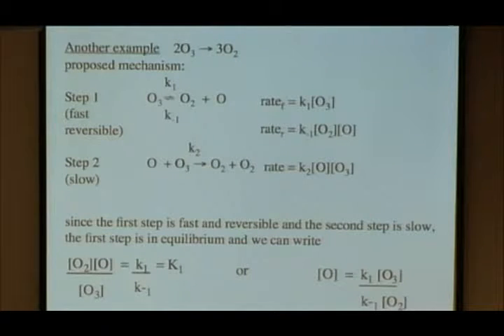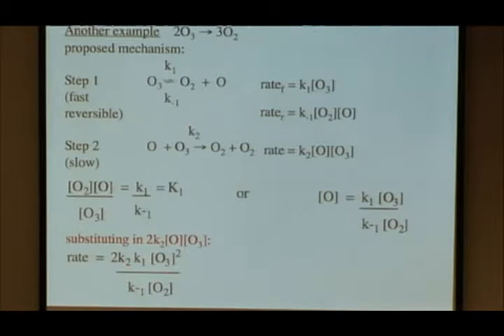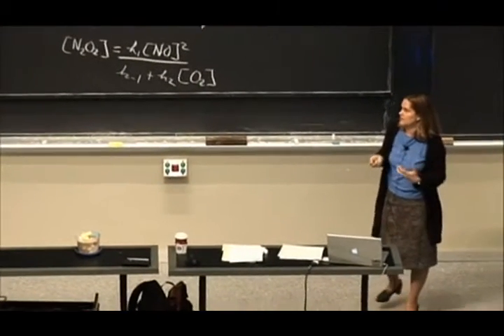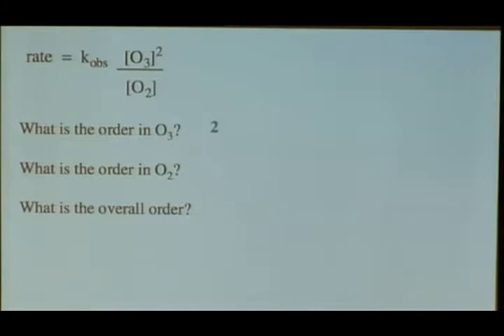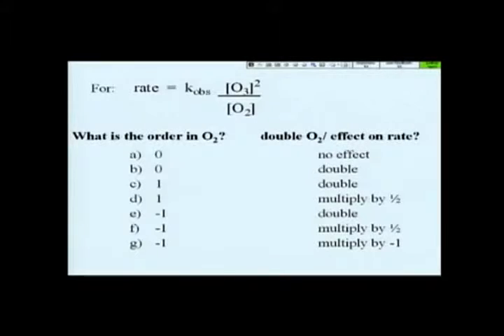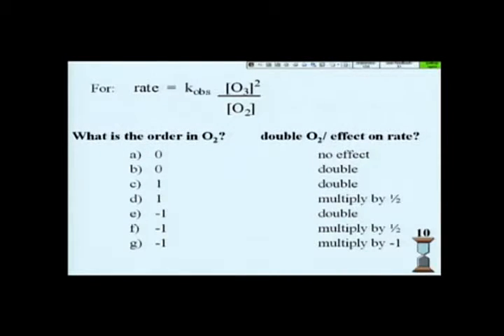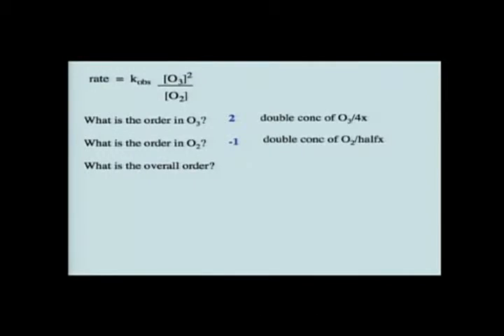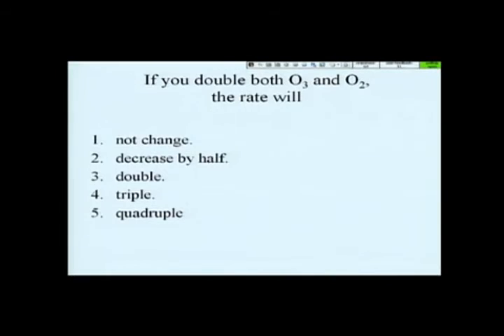PhyChem Lecture 33 Reaction Mechanism Equilibrium rate constant in terms of rate constants